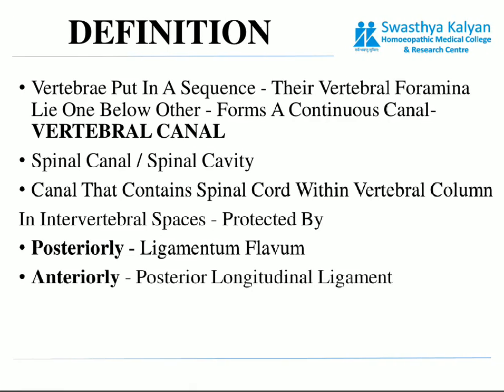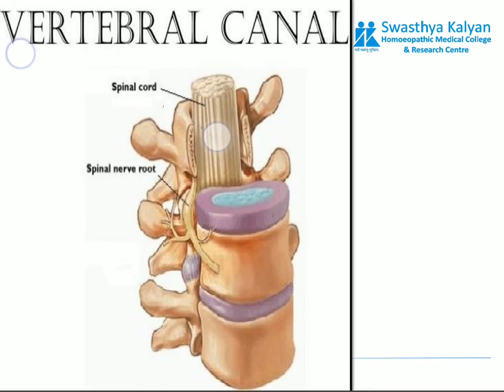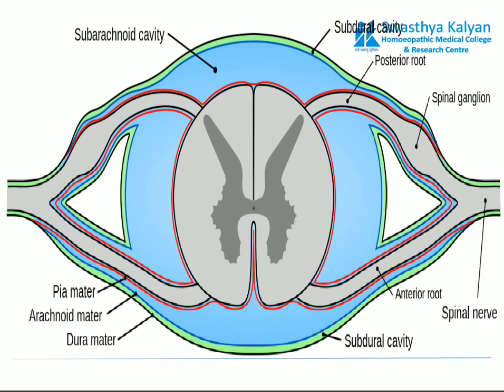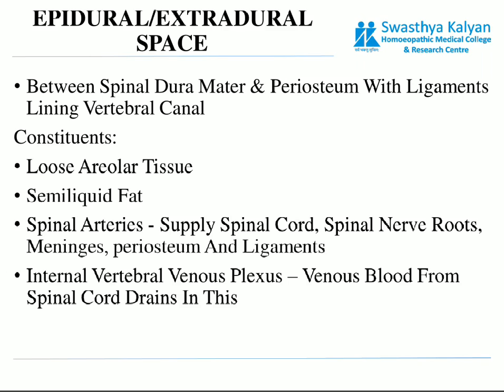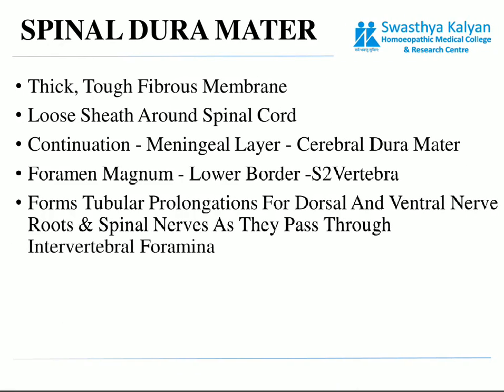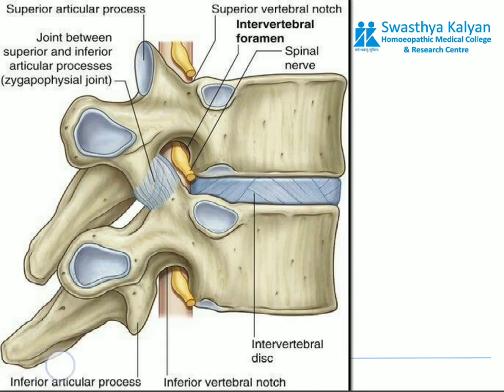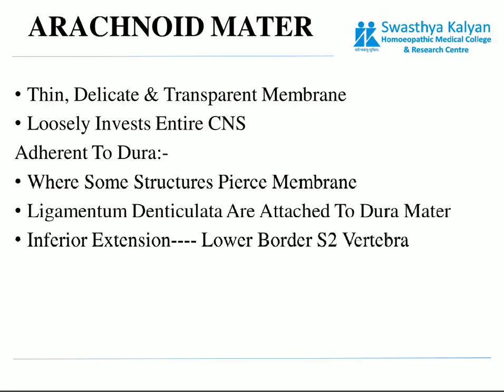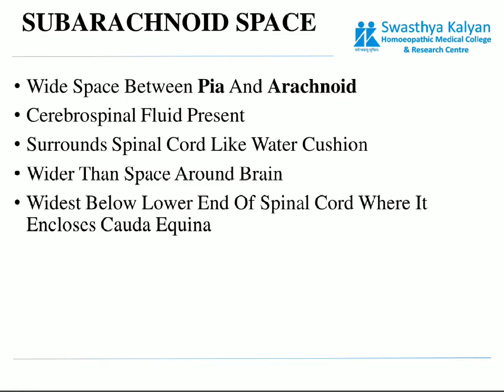ANATOMY-VERTEBRAL CANAL PART 1-B.H.M.S I